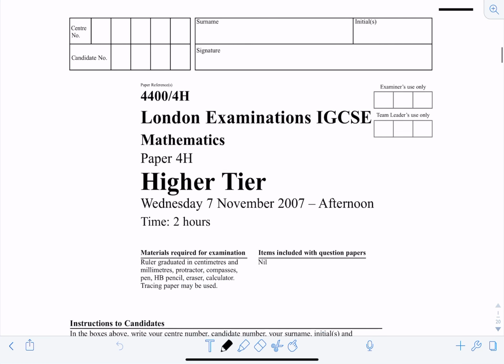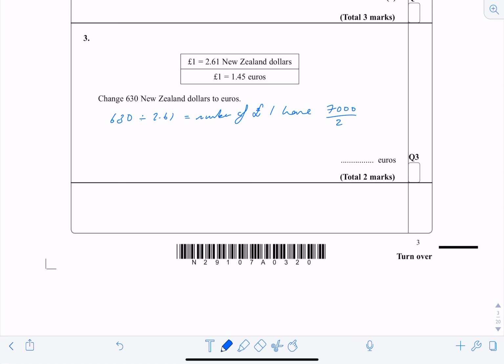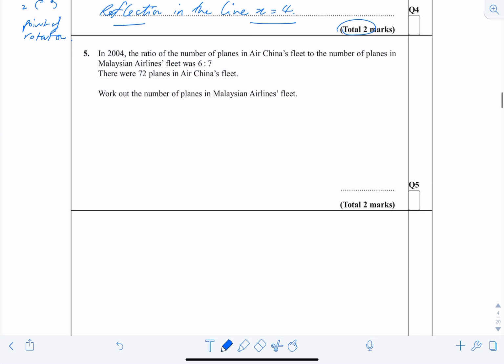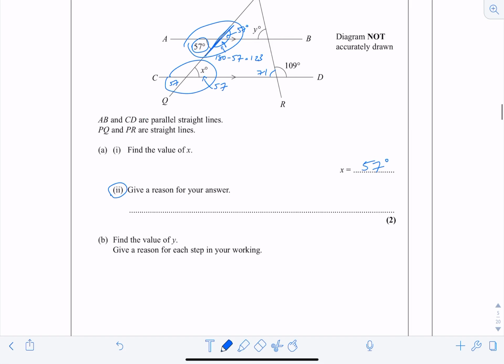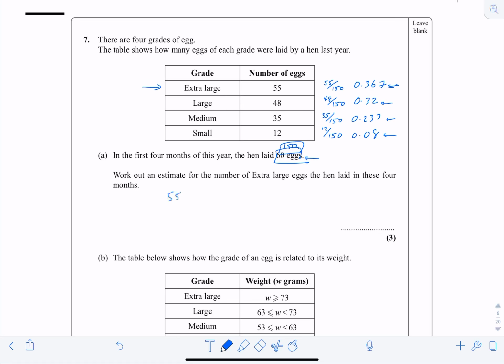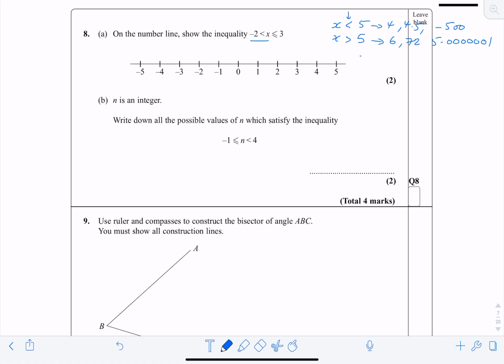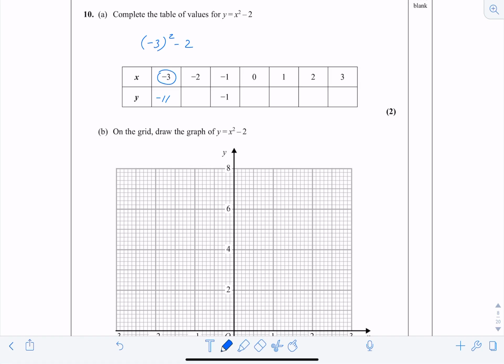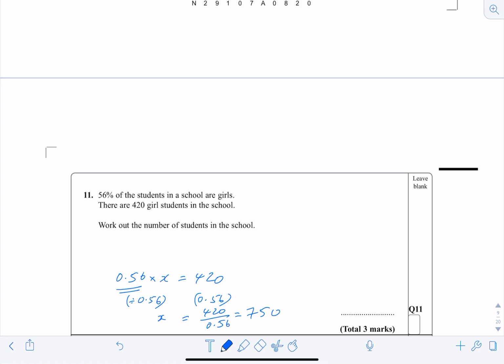2007 4H first 11 questions!